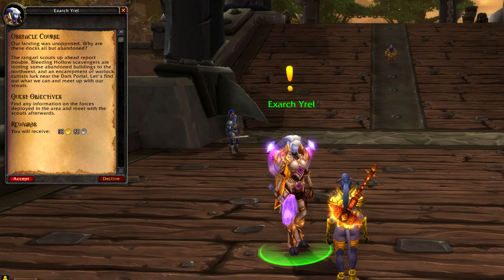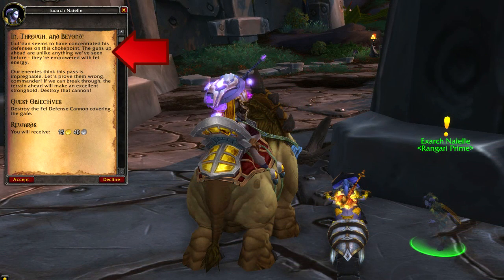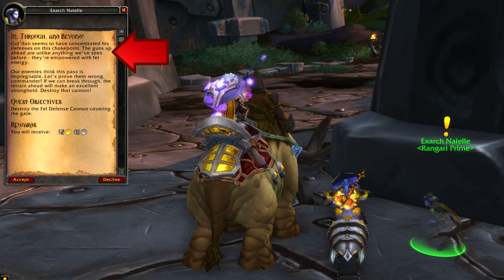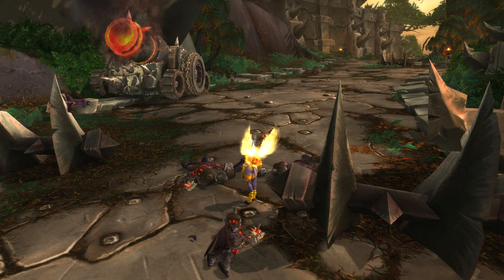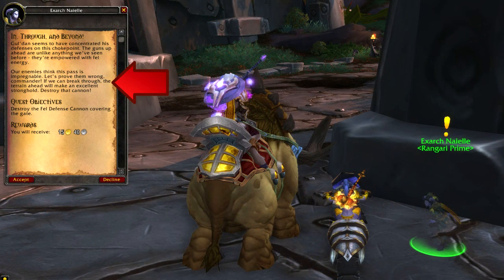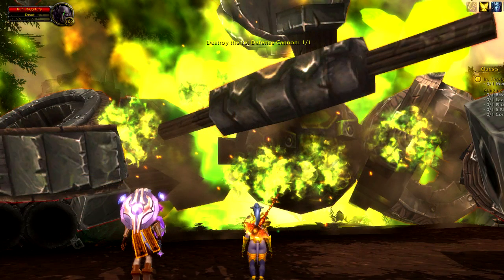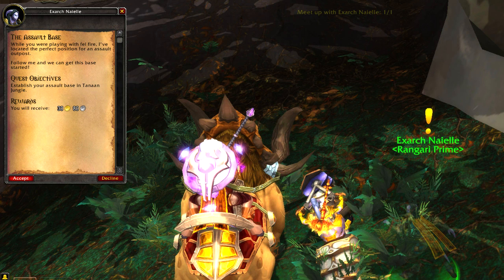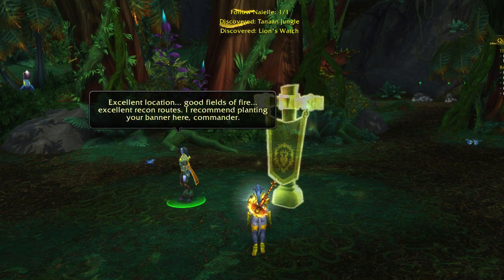Warcraft Recon Report: Tanaan Jungle Sucks (Part 2)